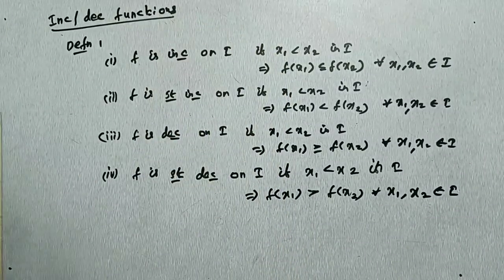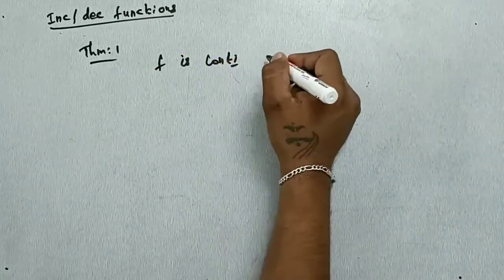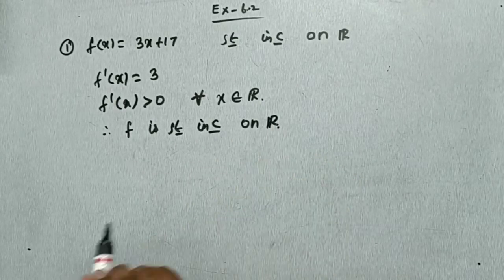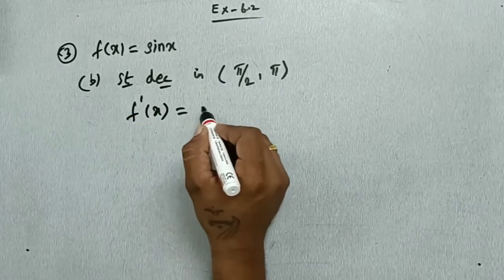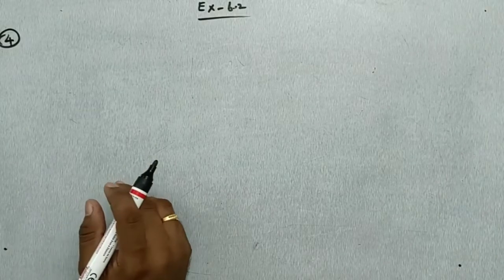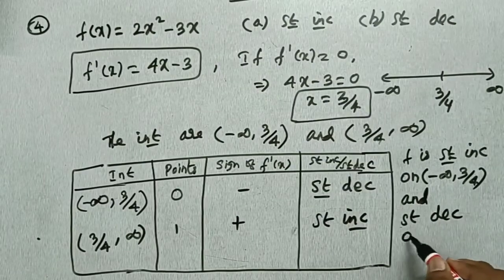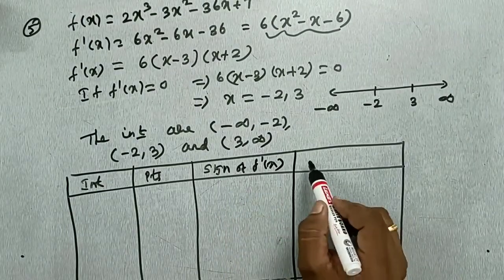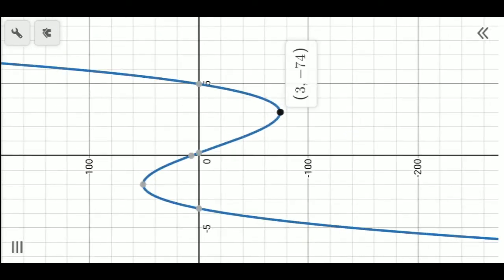Class 12 CBSE- Chap- 6 Part 3( Ex-6.2 Q.No 1- 5)